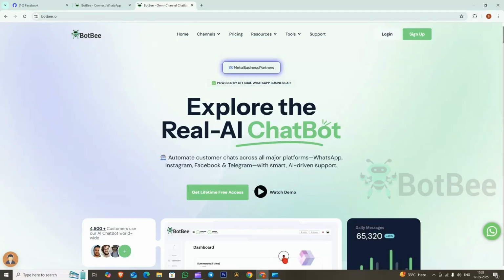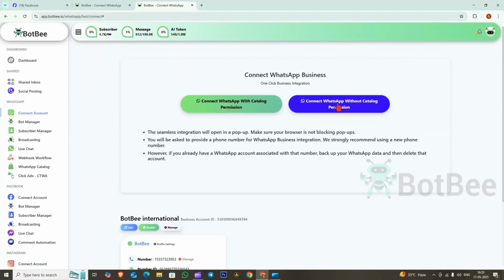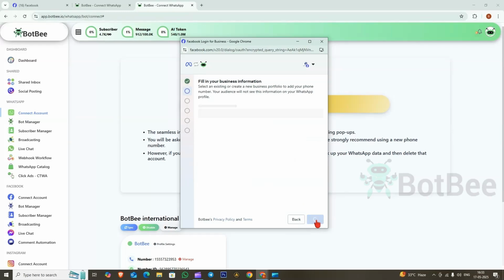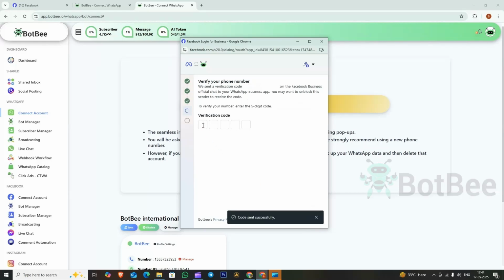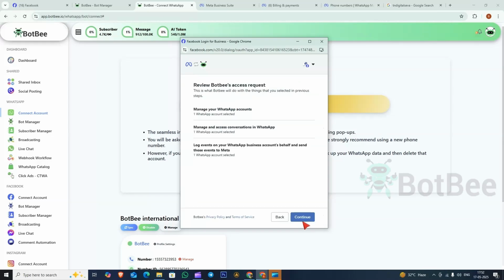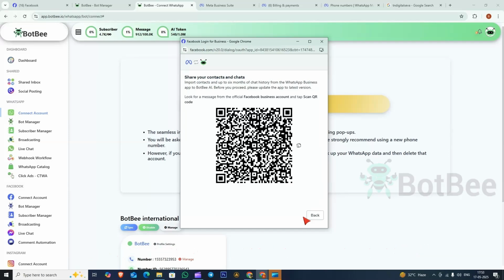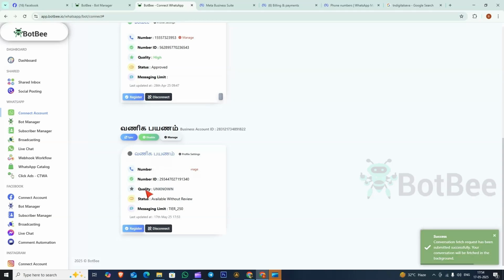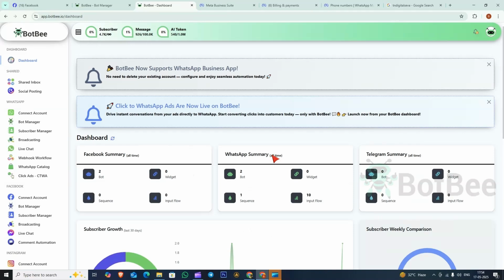How to Connect WhatsApp Business App with WhatsApp API | Easy Step-by-Step Tutorial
Learn how to connect your WhatsApp Business App with the WhatsApp API  quickly and easily in 2025! This step-by-step tutorial will show you how to set up WhatsApp automation using BotBee's powerful chatbot platform — no coding required.

Wondering how to connect your WhatsApp Business App with the WhatsApp API? 🤔
In this step-by-step tutorial, we’ll show you how to upgrade from the app to API and unlock powerful features like chatbot automation, catalog selling, and real-time customer support using BotBee – an Official Meta Business Partner. ✅

🔧 What you'll learn:

Difference between WhatsApp Business App vs WhatsApp API

How to set up WhatsApp Cloud API

Steps to migrate your number

How to connect with BotBee for automation

📌 Why switch to WhatsApp API?
✅ Automate replies and support
✅ Use chatbots for lead generation
✅ Sell products directly via catalog
✅ Scale your business with ease